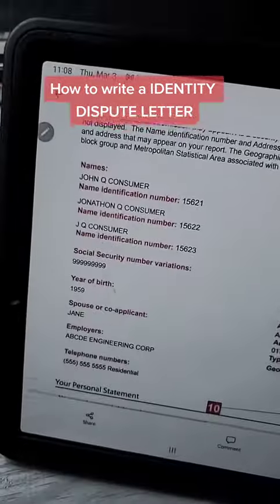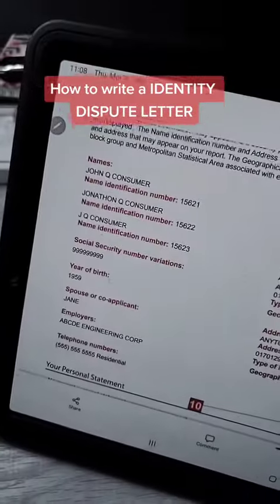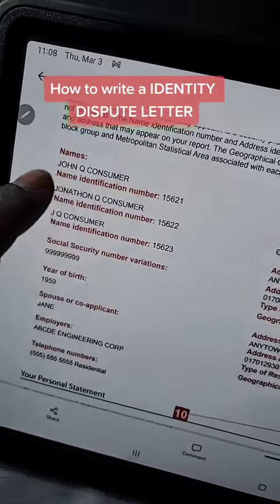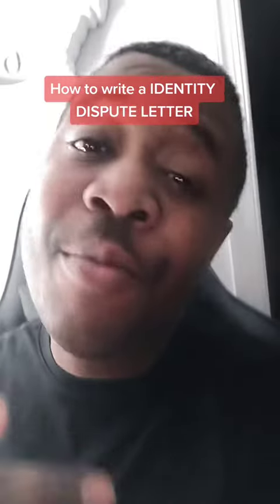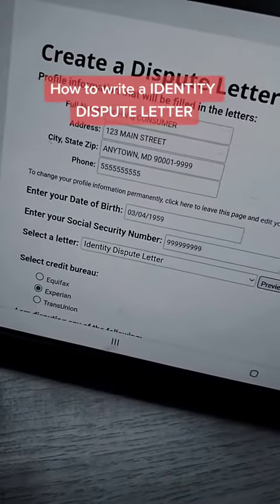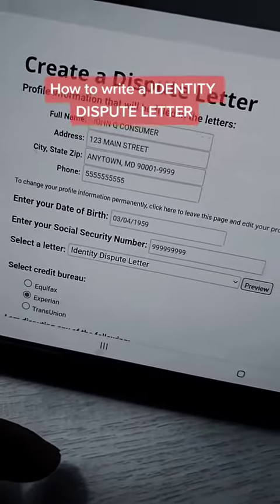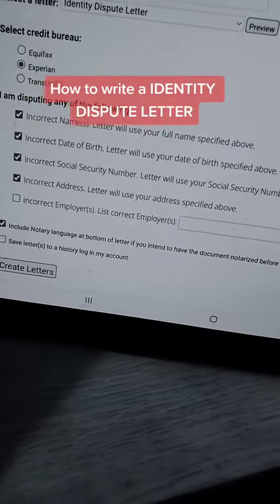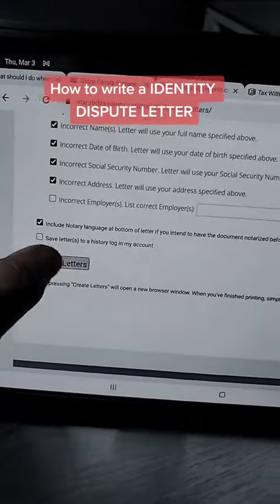How to create a Identity Dispute letter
The Brothaman uses the Mycredit system to craft an Identity dispute letter.